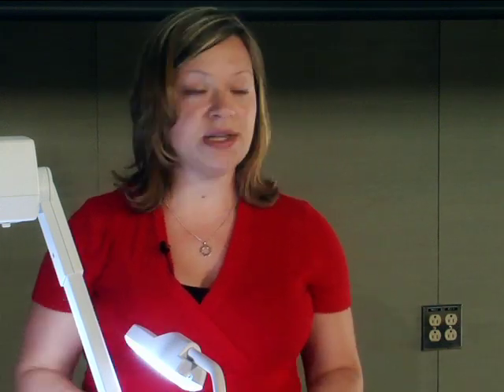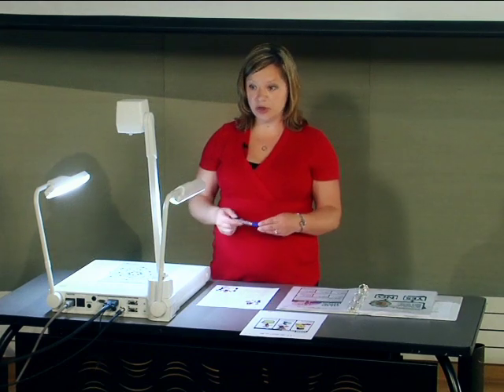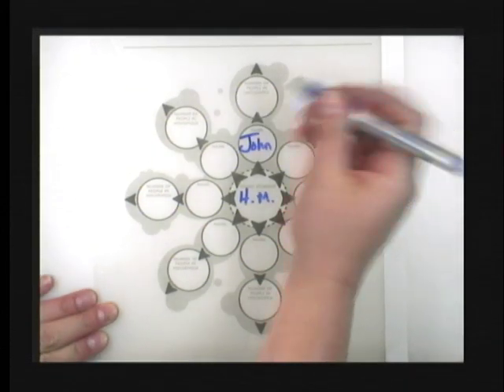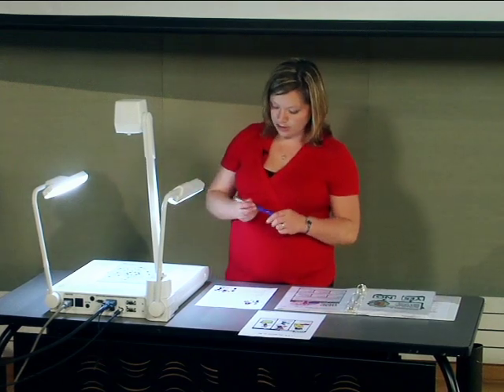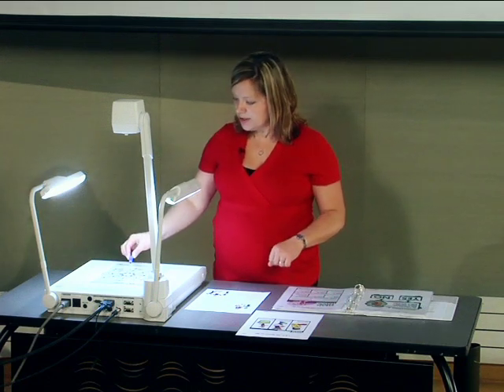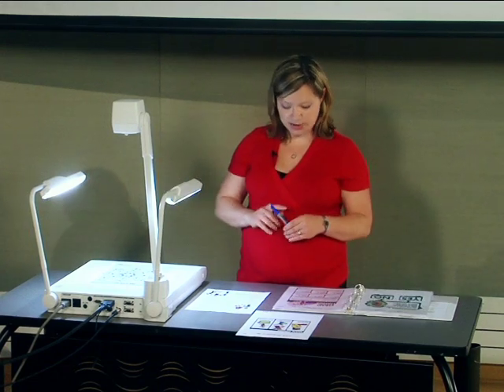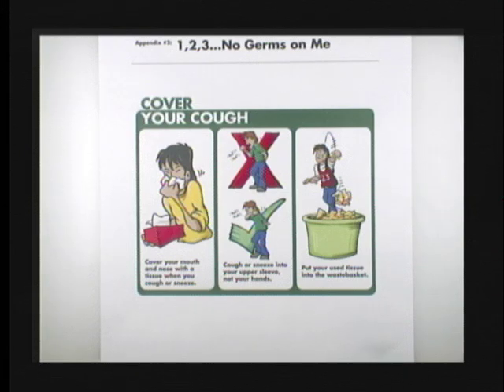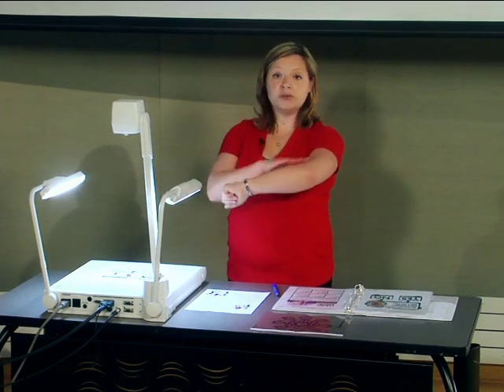Germs Away -- Activity 2 "The Web of infection"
How to teach the Germs Away curriculum Activity 2  "The Web of infection", part 3 of a nine-part series. Presented by NARP program educator Kirsten Bergstrom RN, BSCN.

Germs Away is part of the Northern Antibiotic Resistance Partnership (NARP) educational program efforts to introduce basic concepts related to the spread of infectious diseases through contact. This seventy-page activity guide is designed for Grade 4- 6 educators and students, with learning outcomes related to health and science.

For more information on the Northern Antibiotic Resistance Partnership please